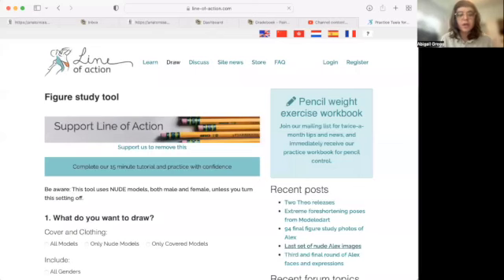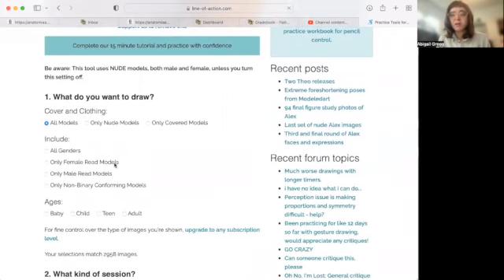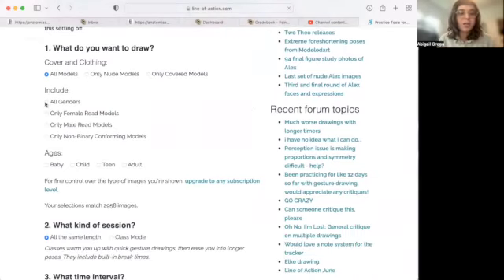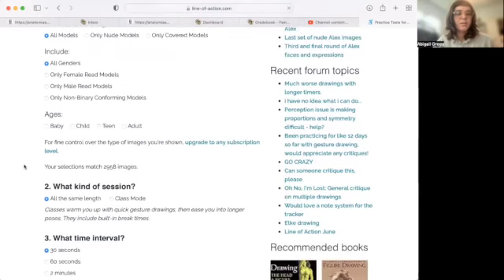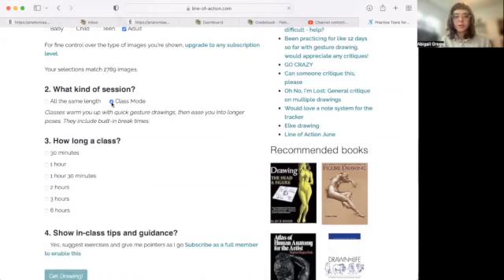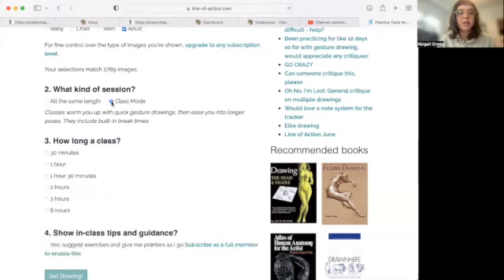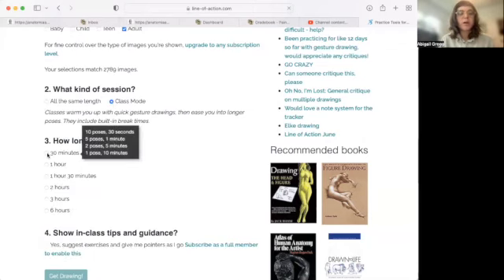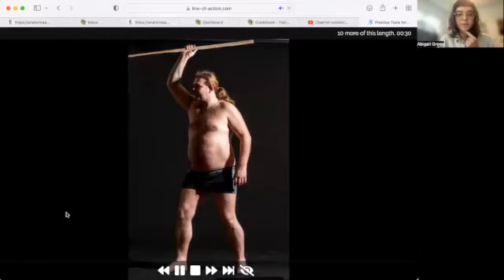Sketchbook assignment #2 Demonstration